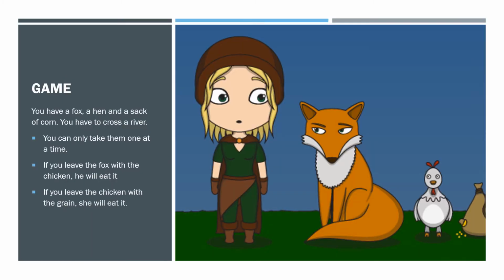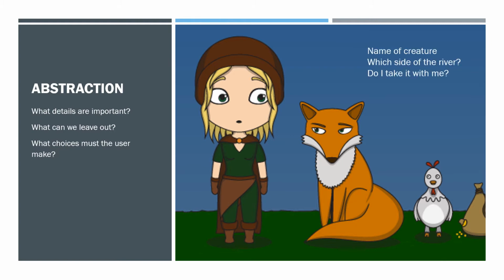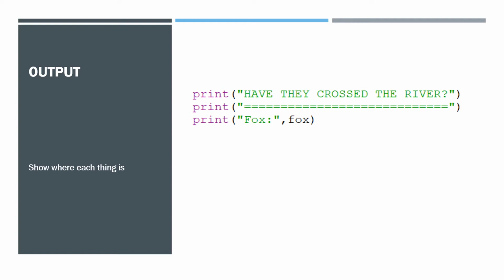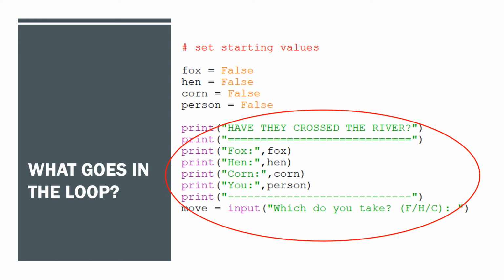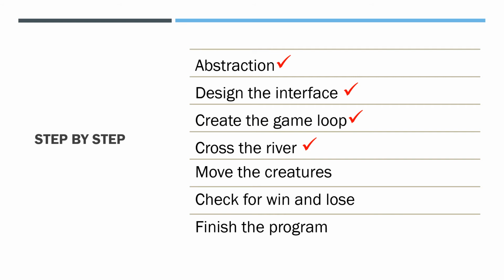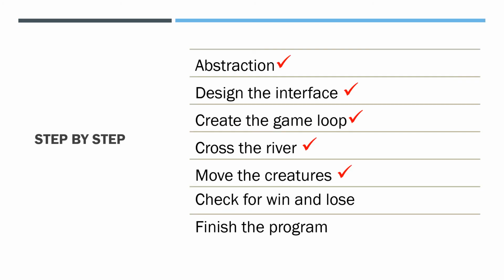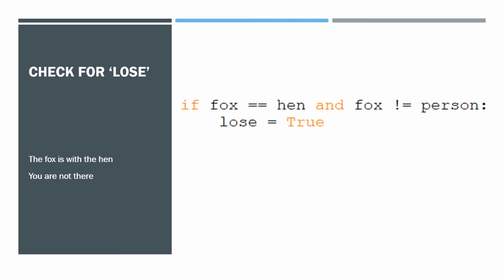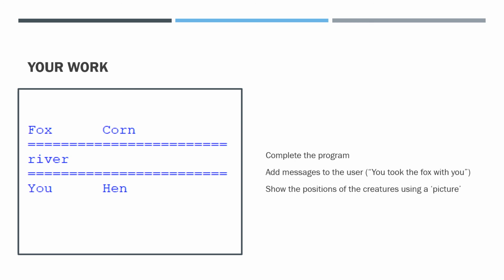3 4 Fox and Hen game step by step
This video will take you step by step through the solution to the fox and hen game.